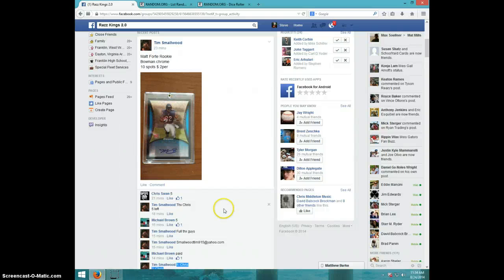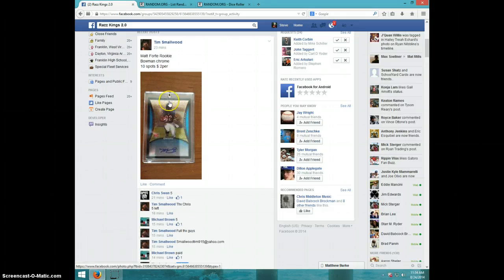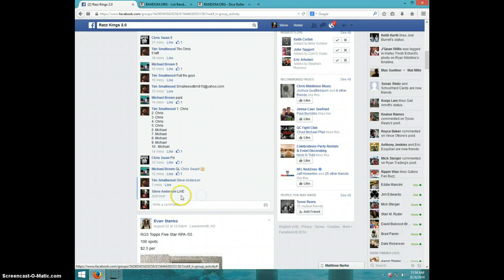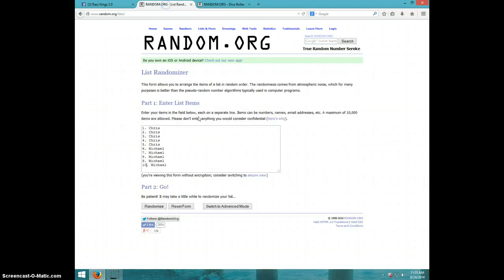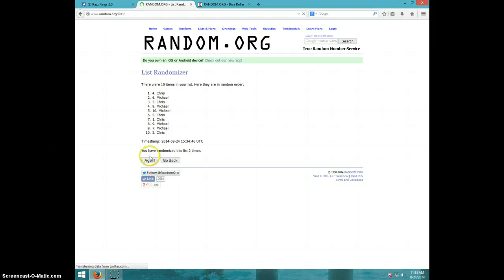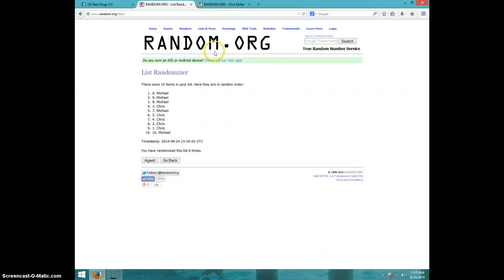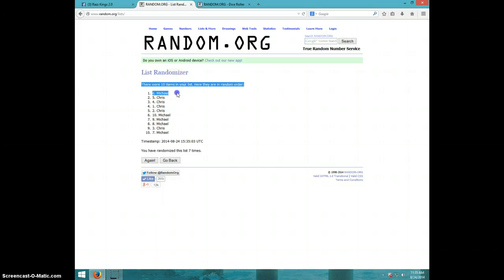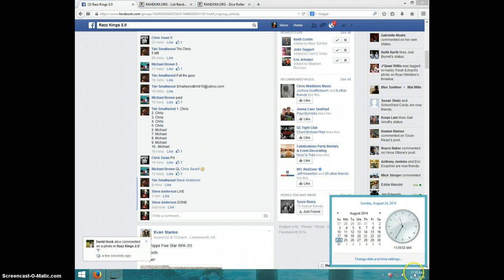MATT FORTE CHROME ROOKIE AUTO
TIM SMALLWOOD